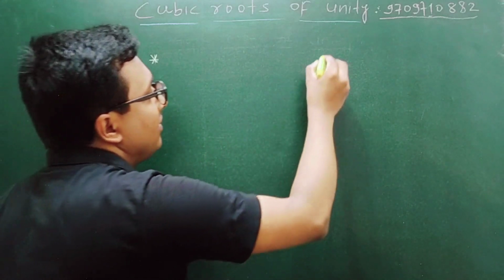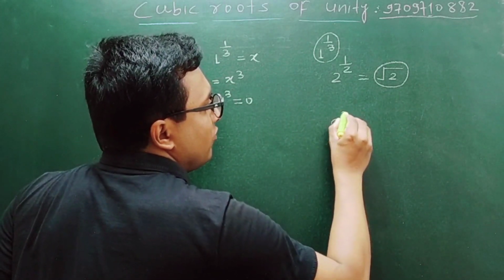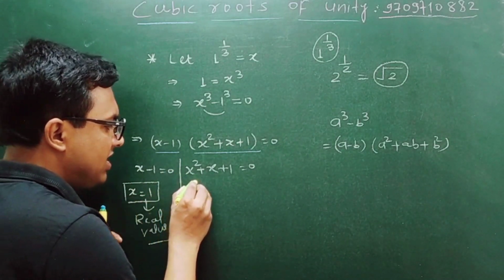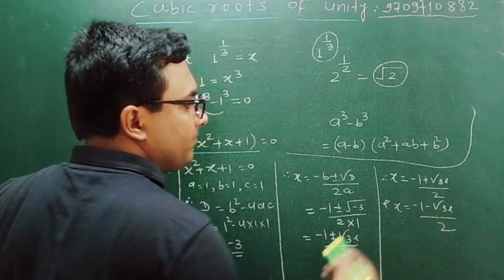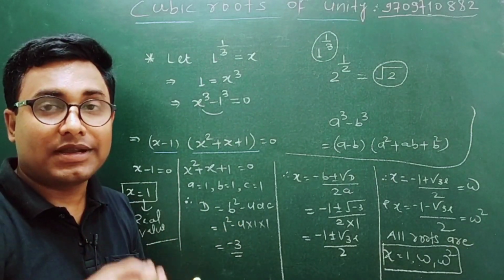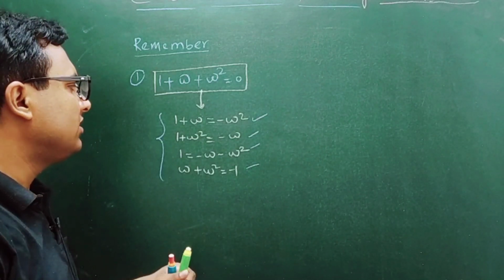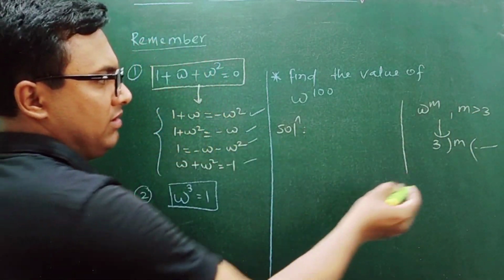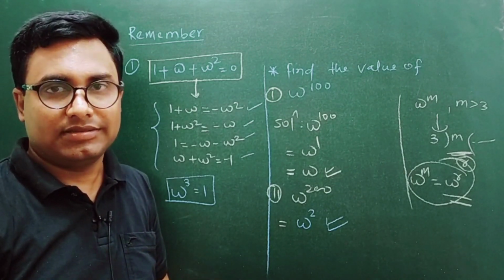Cubic root of unity // how to find cubic roots of unity // complex Number NDA